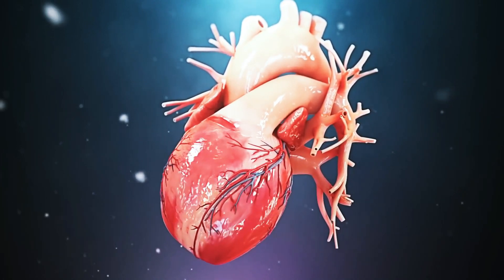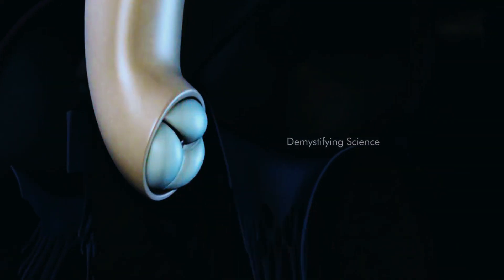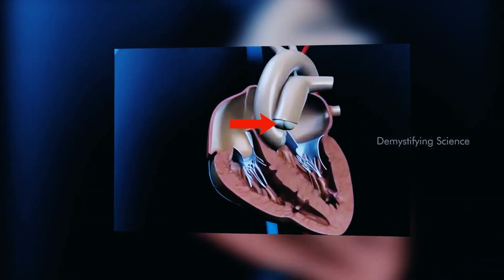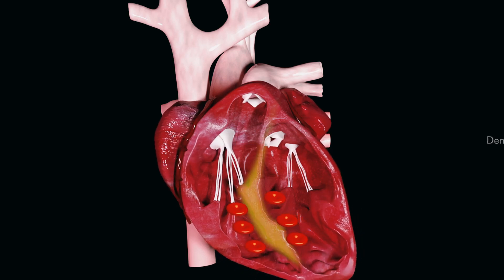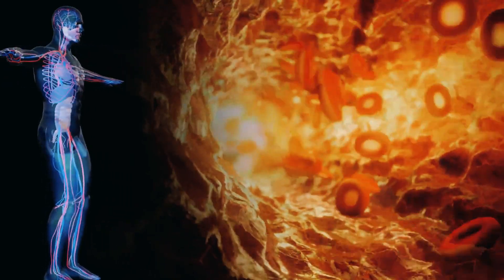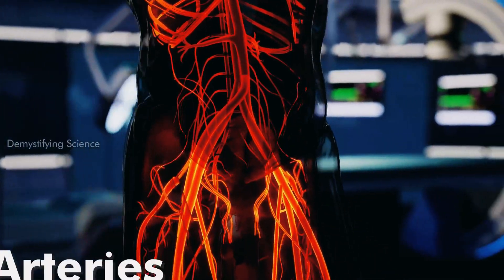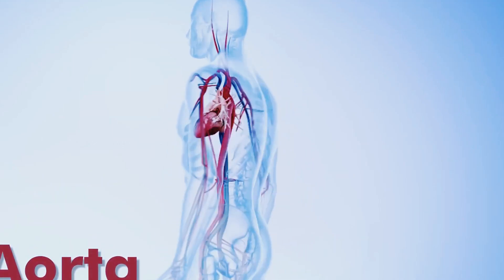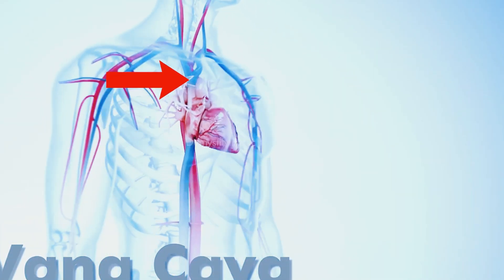Human Heart Anatomy (3D Medical Animation) / Heart Animation / Heart 3D structure by Dur Chemist